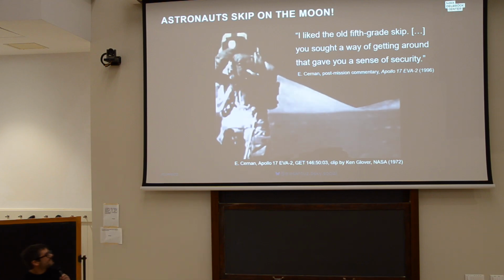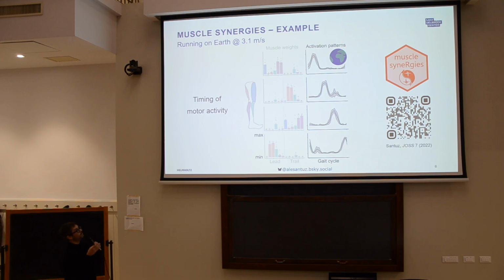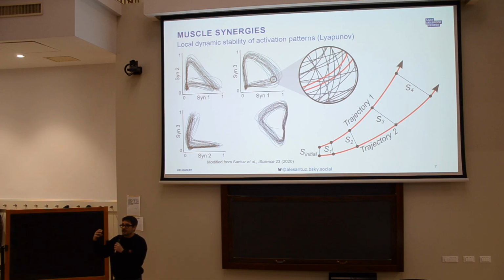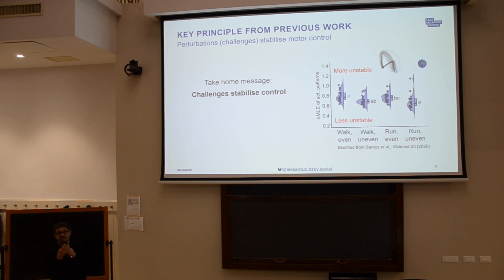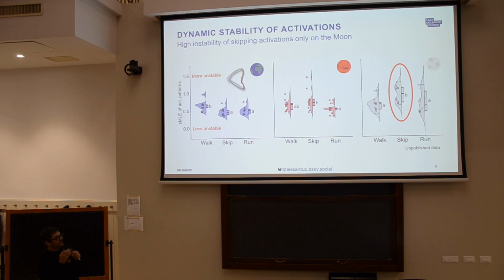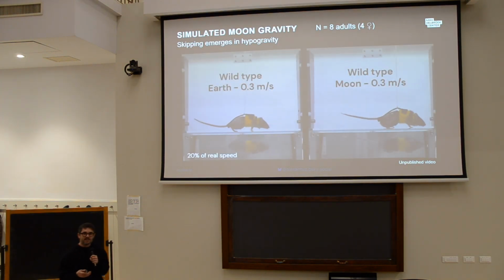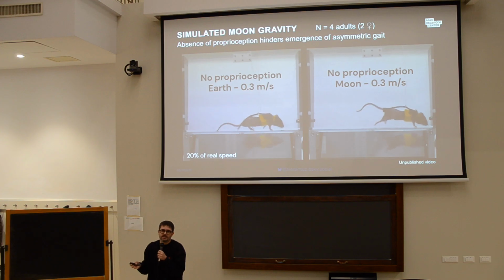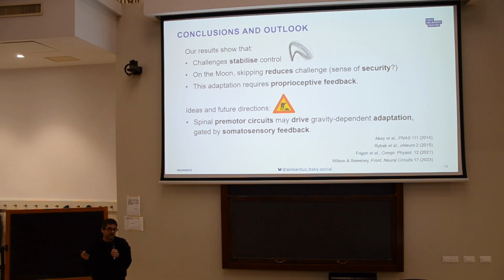Lavori in corso - Work in Progress 2026 - Alessandro SANTUZ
Alessandro SANTUZ A dynamical systems perspective on gait selection in hypogravity (Max-Delbrück-Centrum - Berlin) - Lavori in corso - Work in Progress 2026 - Meeting in Milan about 'Current Research in Exercise Physiology' - Aula Magna Fisiologia Umana, Università degli Studi di Milano, via Luigi Mangiagalli 32, Milan, 23rd january 2026